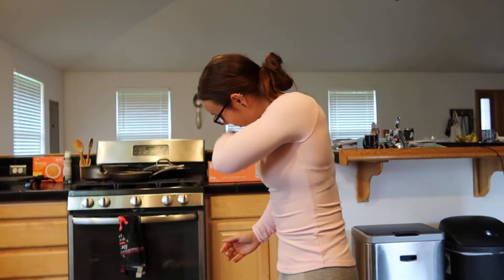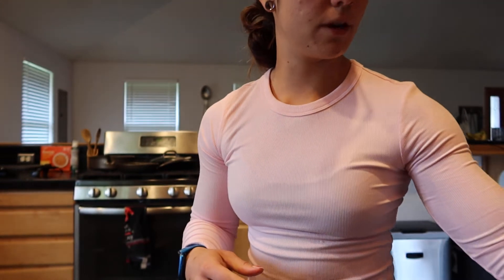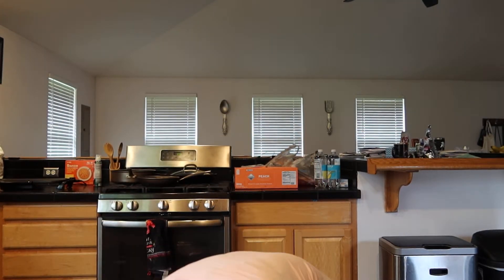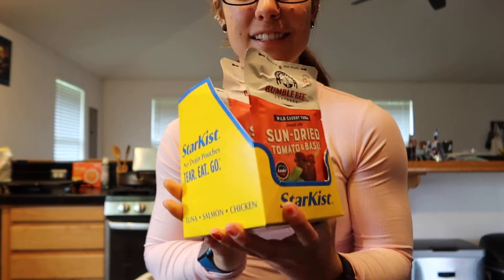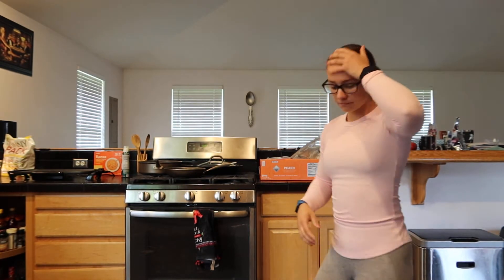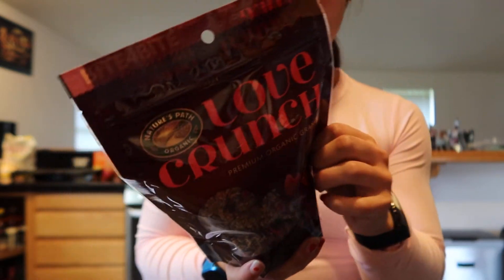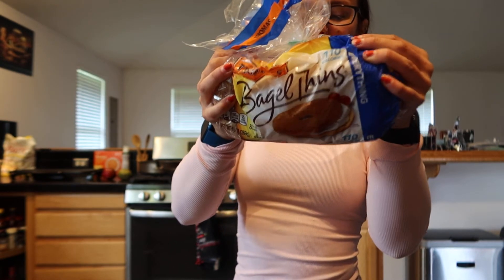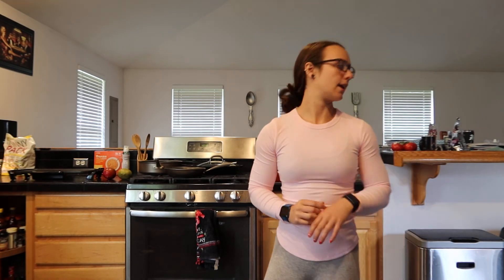Walmart Grocery Haul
Just showing everyone a restock of some of the fundamentals we like to keep on hand in our house. Enjoy!